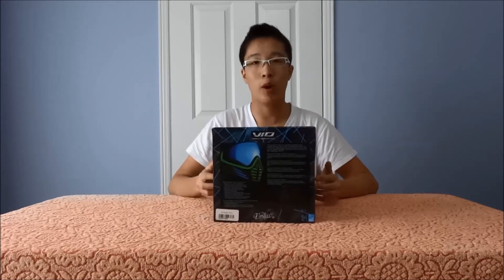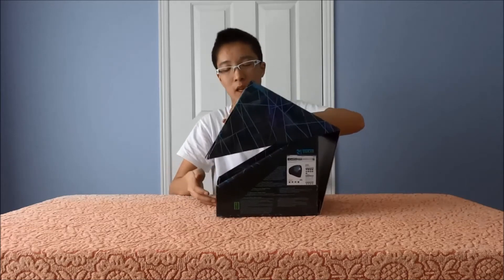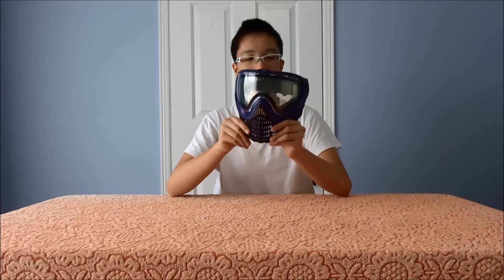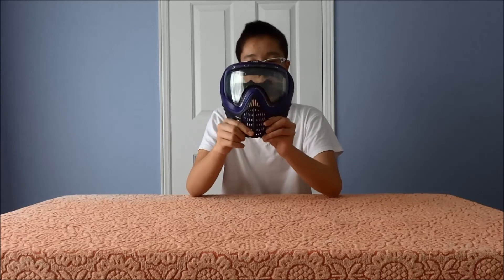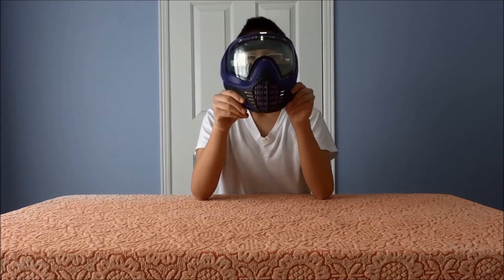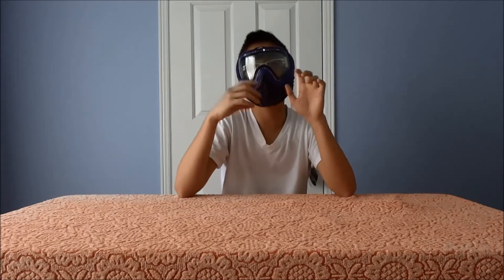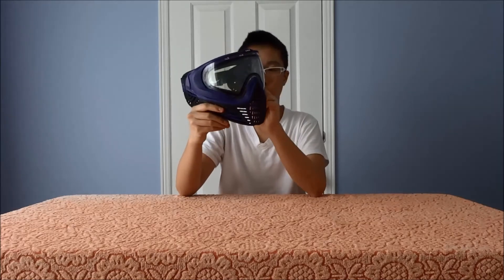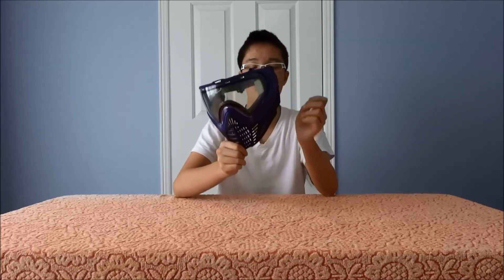No Mercy Elite Paintball Team | Virtue Vio Review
Marvick from No Mercy Elite Paintball Team reviewing the brand new 2014 Virtue Vio.

Filmed with a Sony HX30V Camera